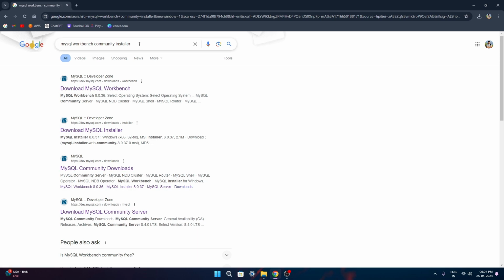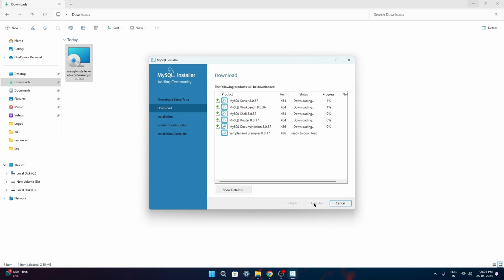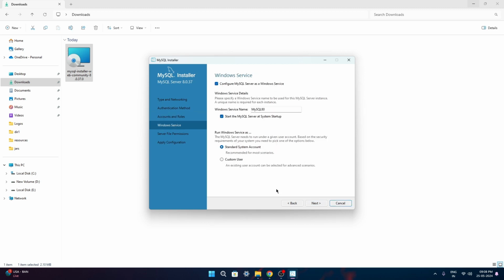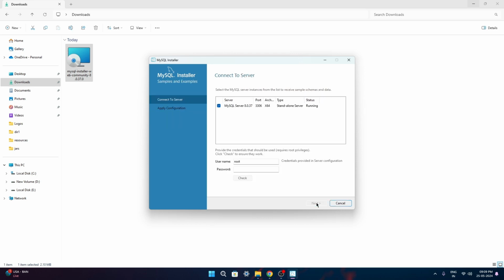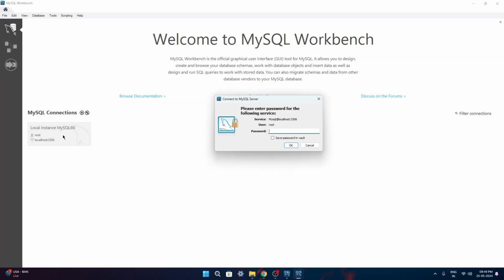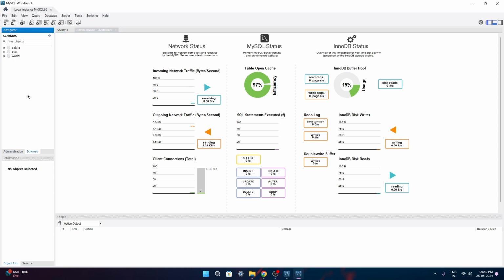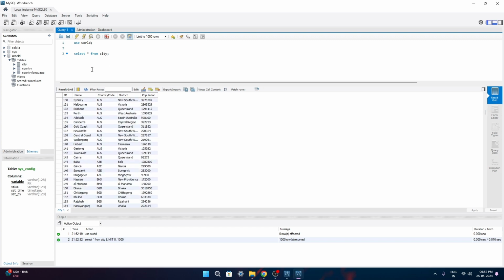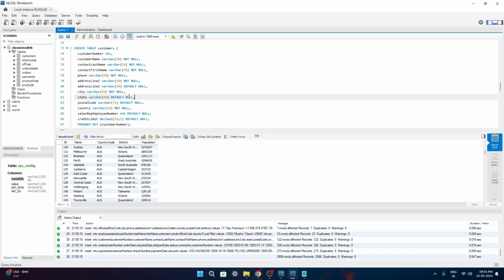Learn SQL | Install MySQL Workbench on Windows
Learn MySQL | Install MySQL Workbench on Windows
In this video we will learn how to install MySQL Server components on a Windows machine and run some queries.
We will do a complete set up and configure the MySQL server on localhost.